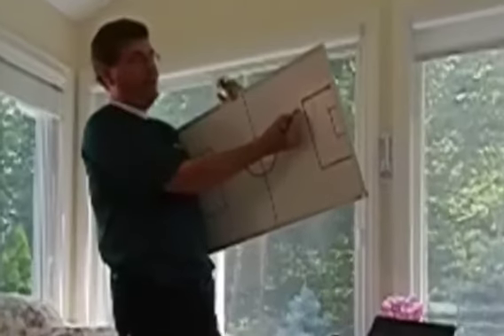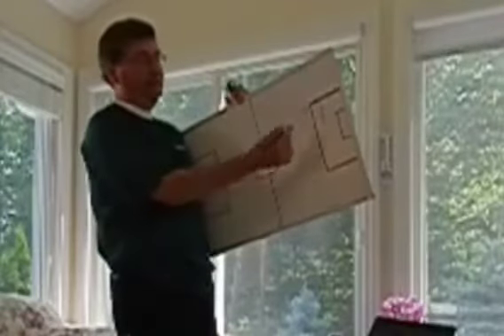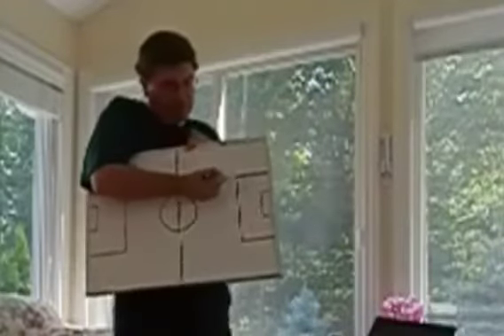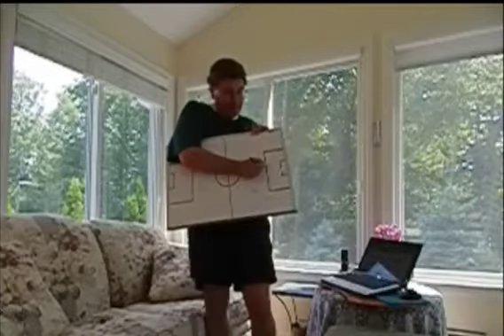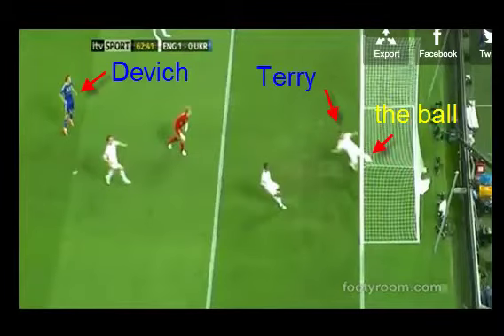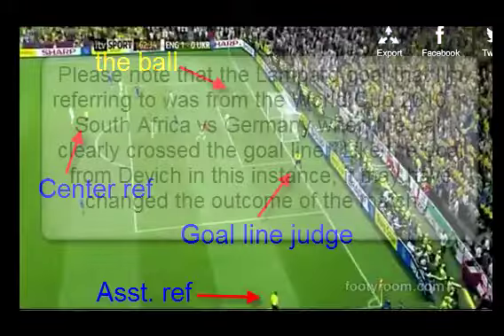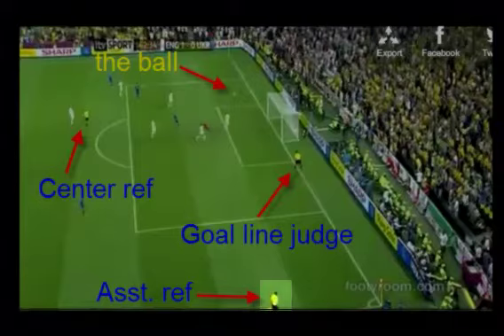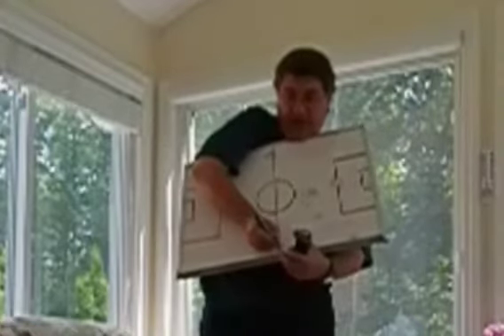Euro 2012 Poland vs Czech Republic Ukraine vs England Controversial Calls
In this video, Rich Wiegand of reviews controversial calls from the UEFA Euro 2012 Championship Group play matches between Poland and the Czech Republic and Ukraine vs England.  What can be done about it?  How about integrating video replay technology?  Your comments and feedback are welcome.  Thanks!